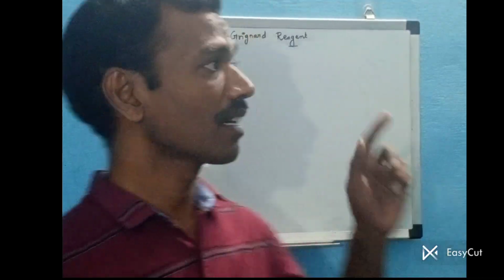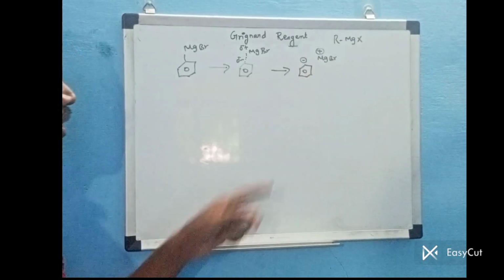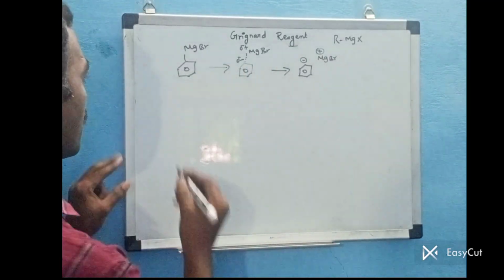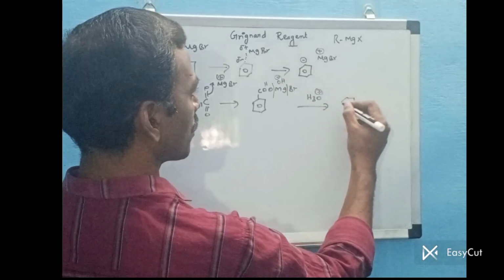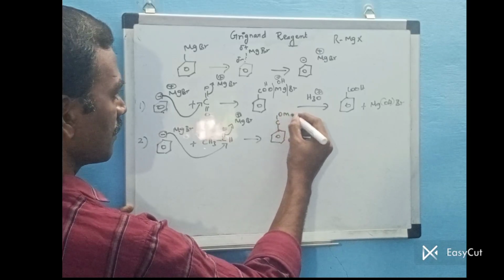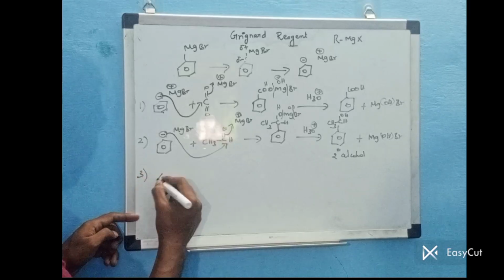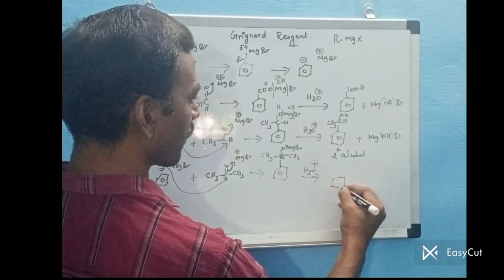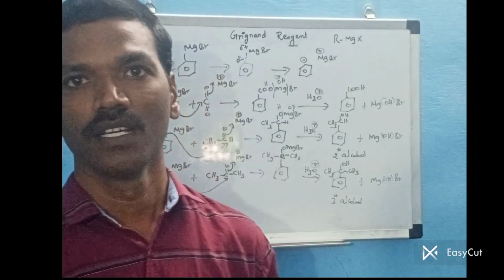Grignard Reagent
Grignard Reagent as a Nucleophile:
i) It is an organometallic compound. It generates a carbanion, which acts as a nucleophile.
ii) The nucleophile readily reacts with the electrophile, like alkyl halides (R-X), giving a nucleophilic addition product.
iii) But it reacts with carbonyl compounds, giving alcohols upon acid hydrolysis.
iv) It reacts with CO2, giving carboxylic acid, after acid hydrolysis.
It is an important synthetic reagent to prepare complex compounds via C-C bond-forming reactions.